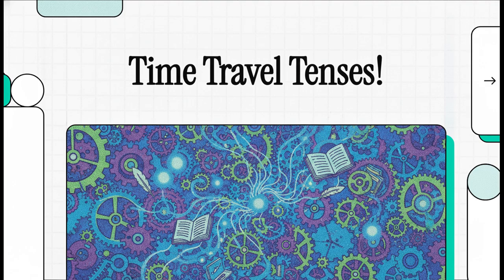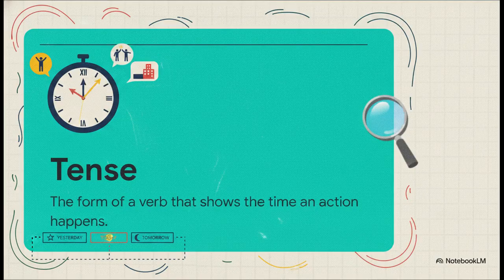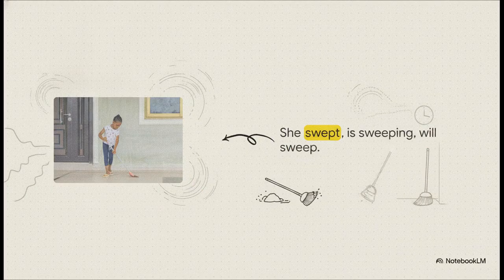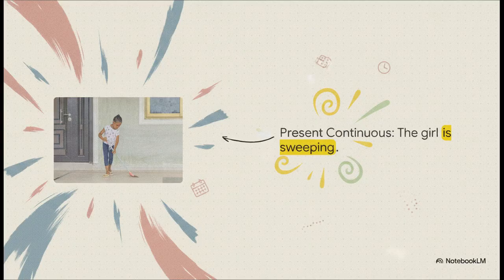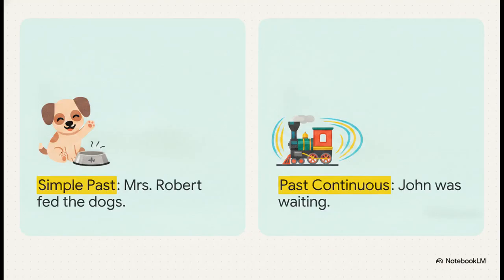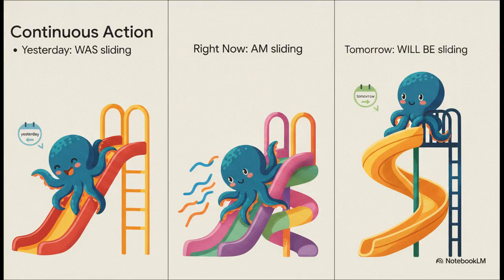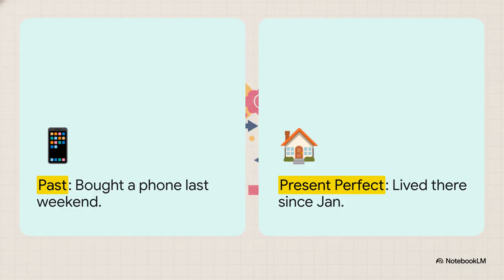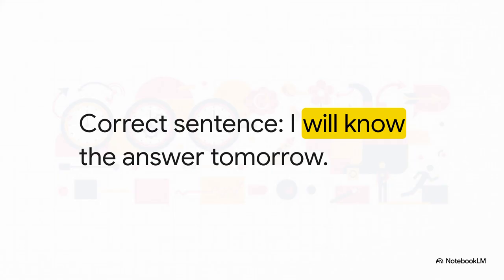Time Travel Tenses!